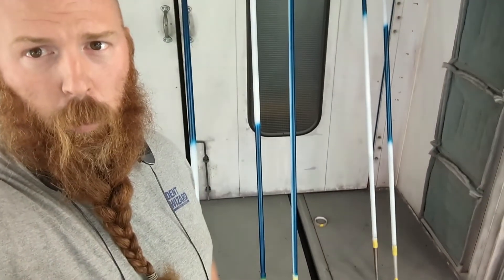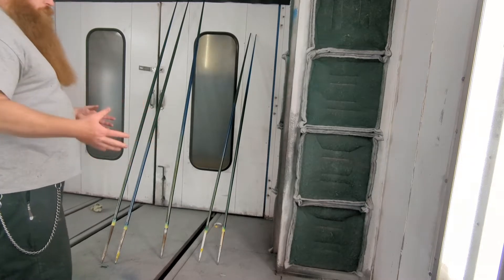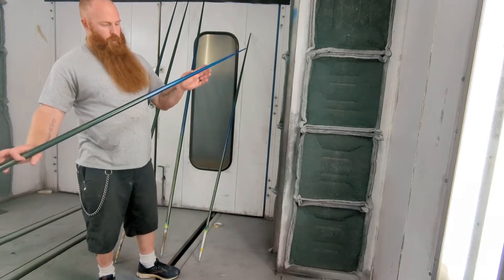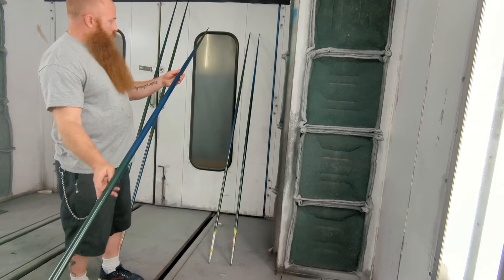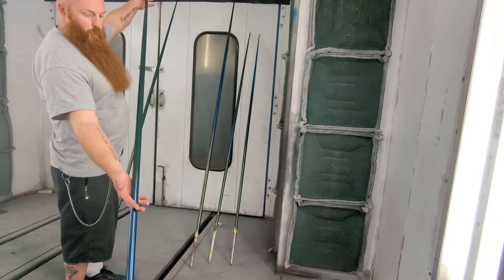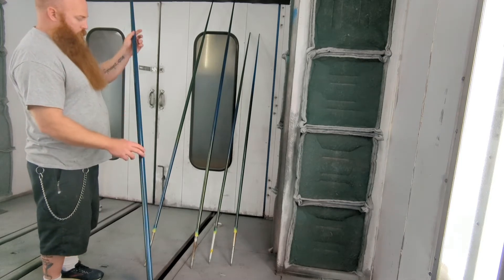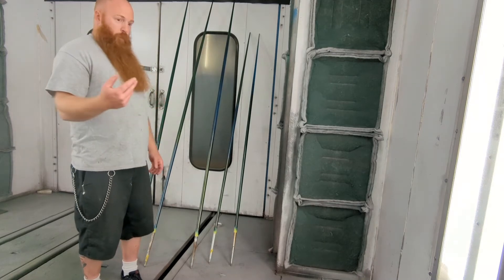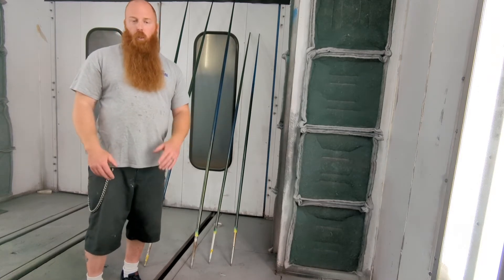Easy, Simple and affordable way to paint team javelins!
Hello Everyone! here is a short video on two color javelins. The two color paint job is a easy way to color multiple javelins for your team. This way you can keep track of your javelins and always knowing which javelins are yours.